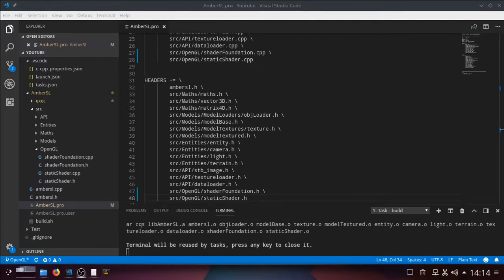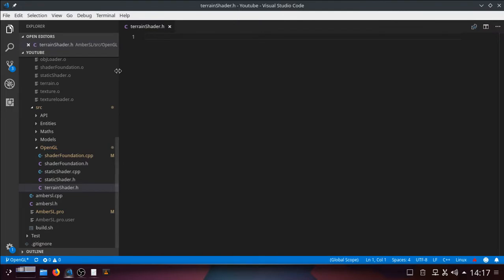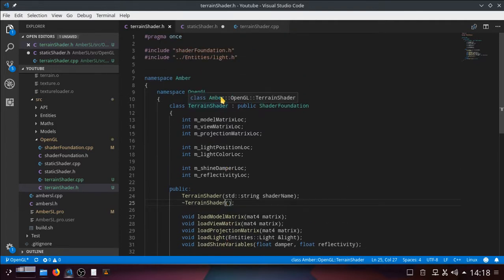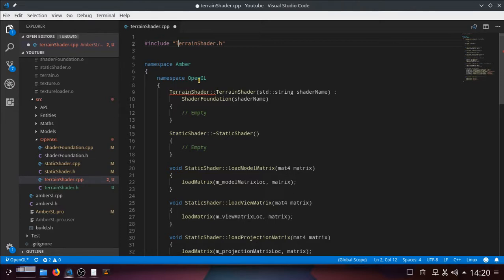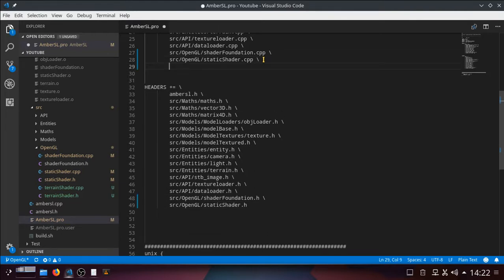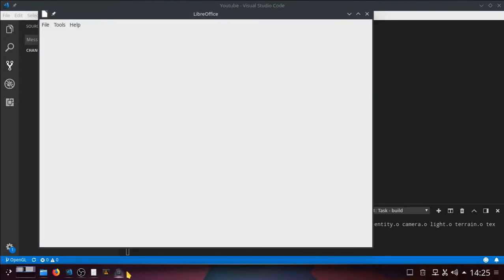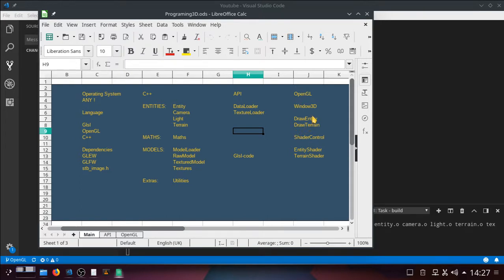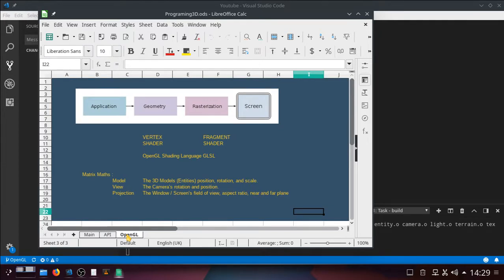Episode 5 : Terrain Shader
Episode 5
Terrain Shader